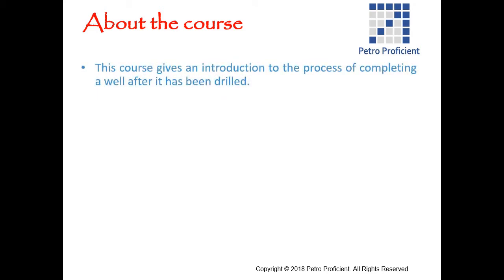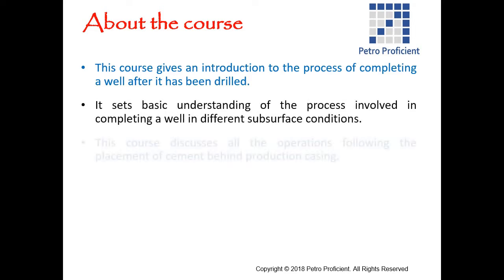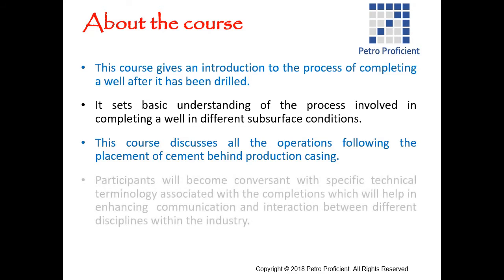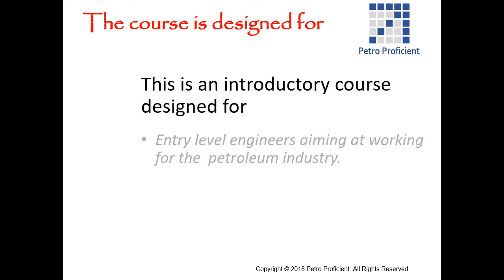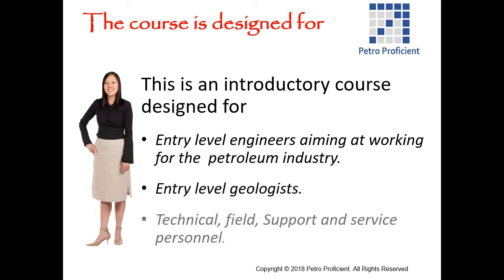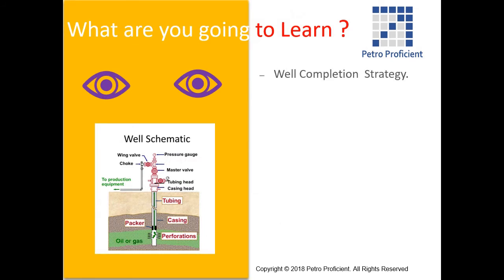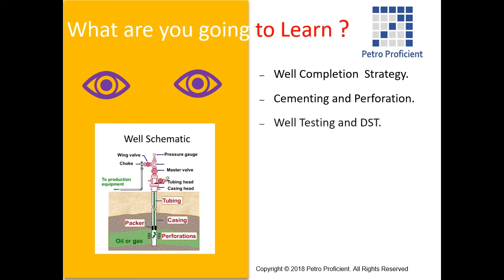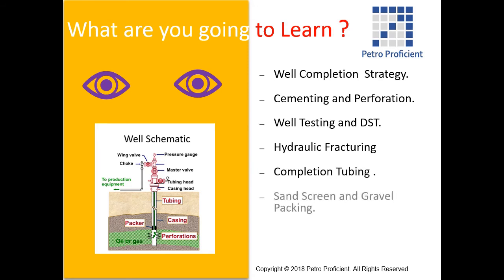Introduction to Well Completion II Learn with PETRO PROFICIENT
Enroll into the course

This course gives an introduction to the process of completing a well after it has been drilled.
It sets basic understanding of the process involved in completing a well in different subsurface conditions.
This course discusses all the operations following the placement of cement behind production casing.
Participants will become conversant with specific technical terminology associated with the completions which will help in enhancing  communication and interaction between different disciplines within the industry.